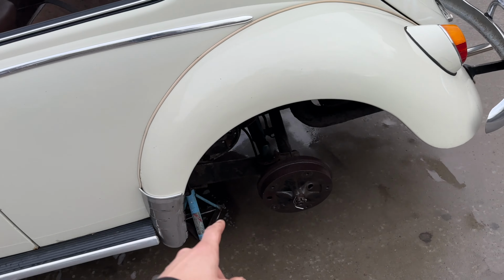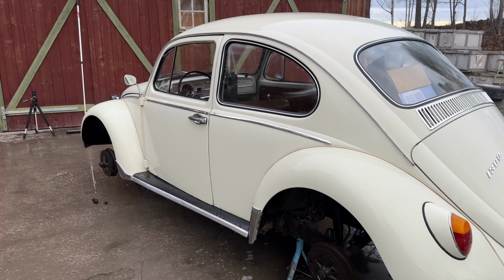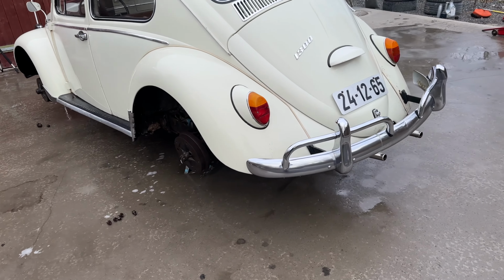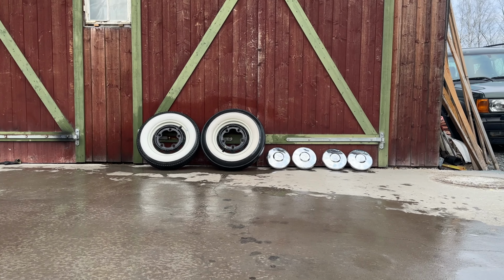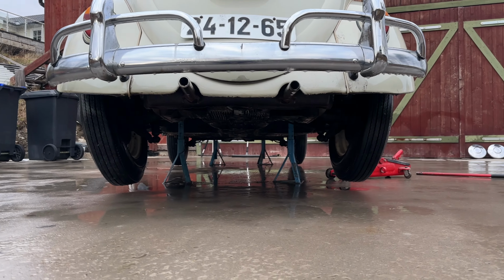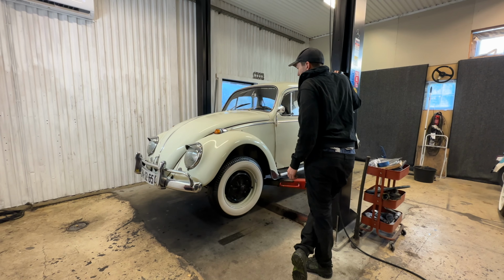66 VW Beetle under coating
Washing and under coating my brothers VW Beetle!